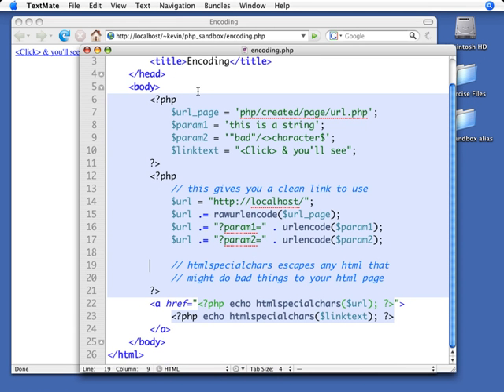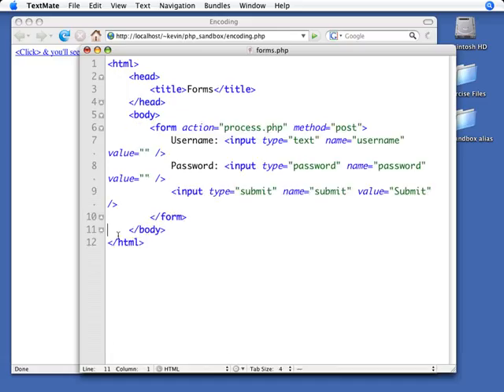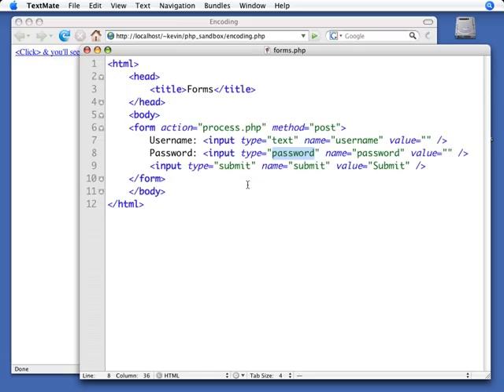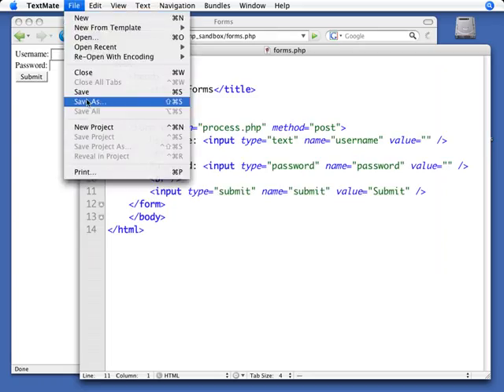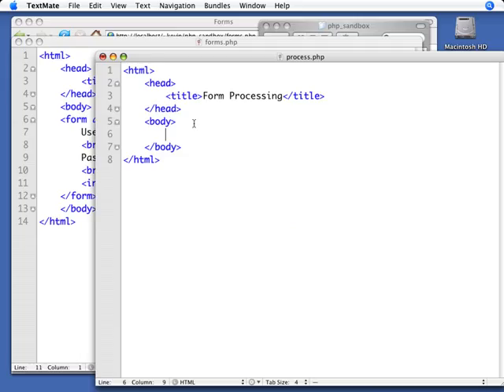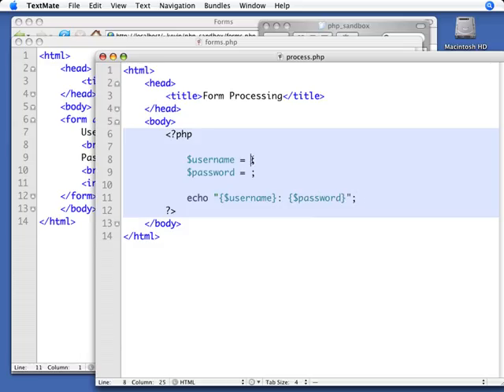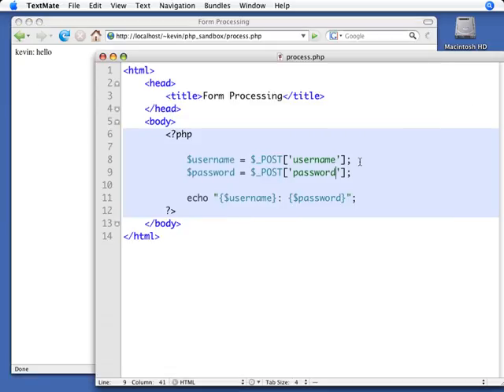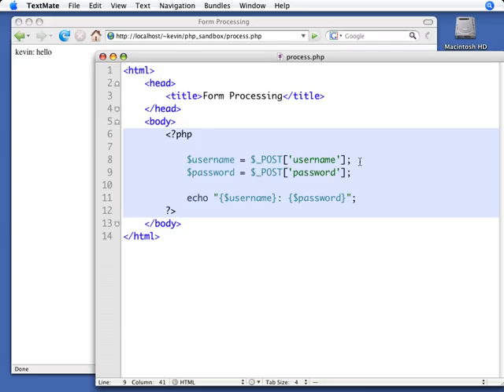10 05 forms